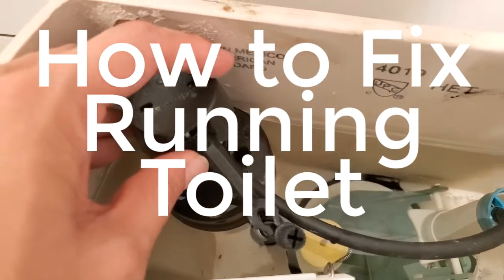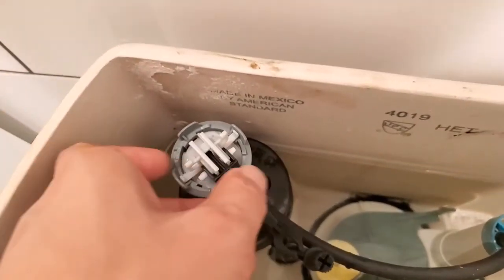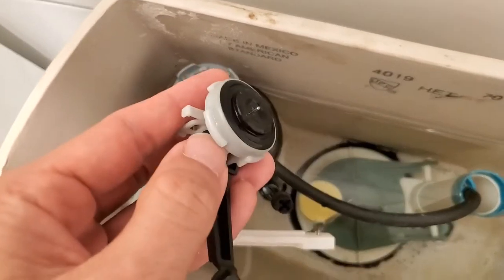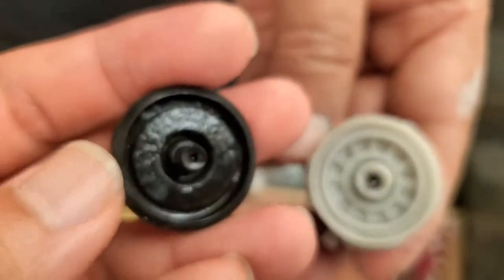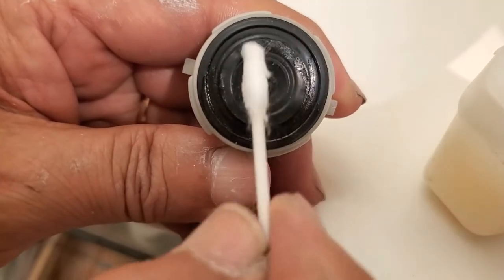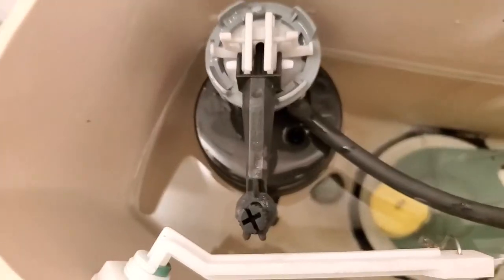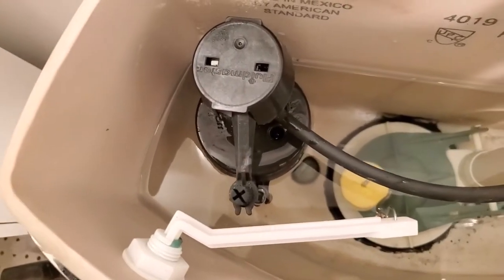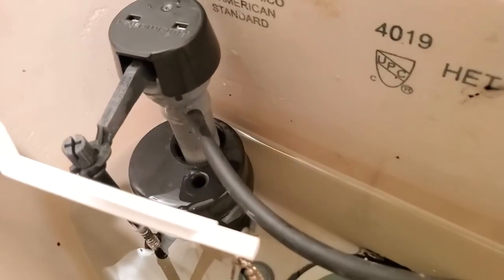DIY How to Fix Running Toilet Leaking in 1 Minute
Toilet keeps running? Get if fixed in 1 minute.

Toilet fill valve